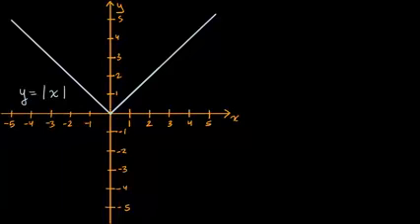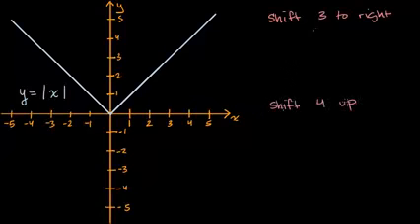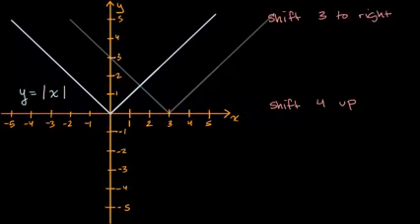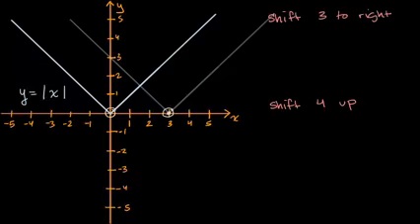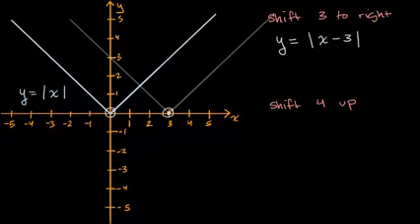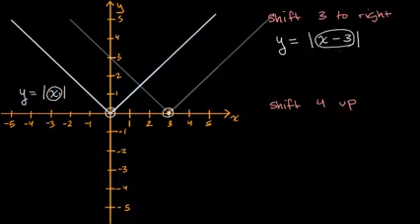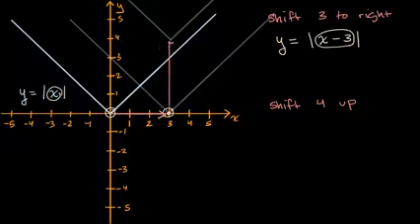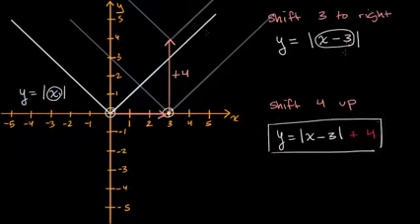Math Algebra 1 - Shifting absolute value graphs